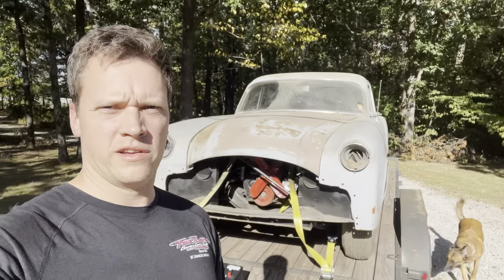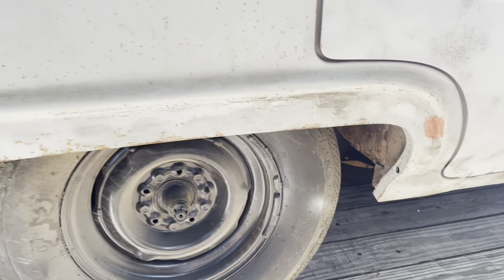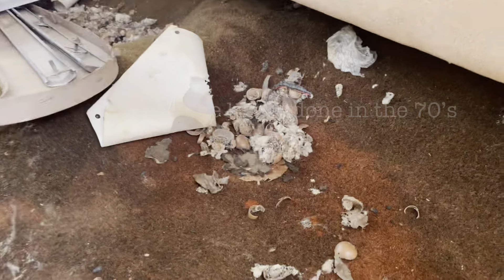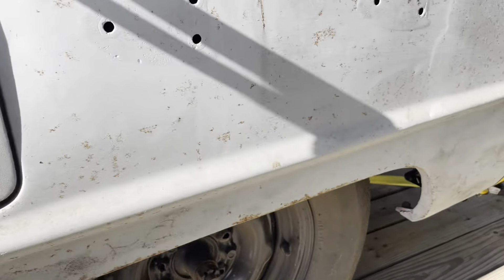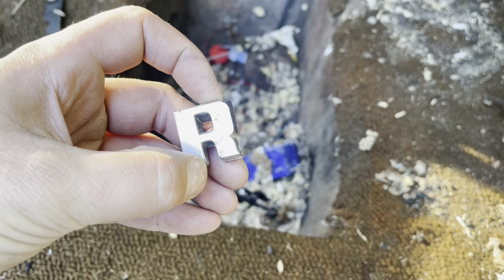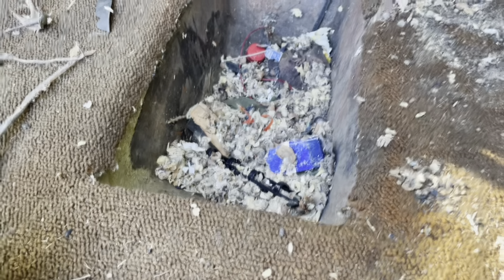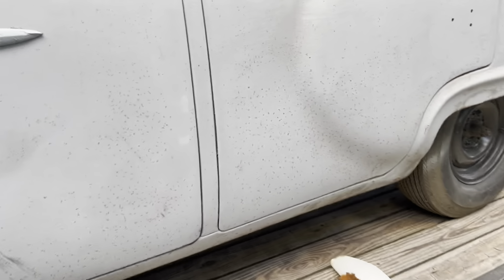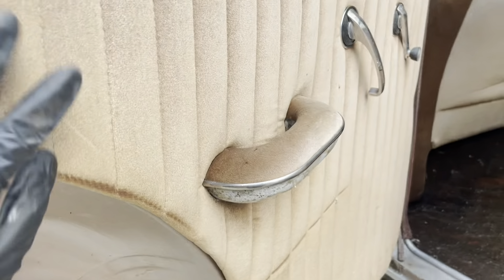1951 Packard 200 restoration (pt1)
This is a quick vlog of my new Packard 200 I pulled out of a barn in Arkansas.